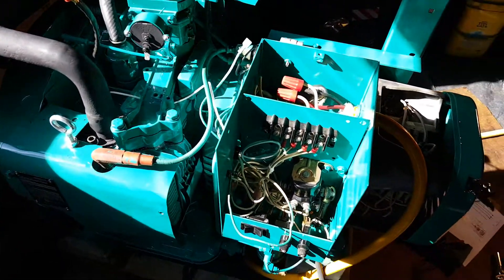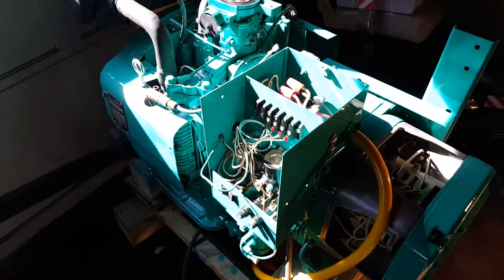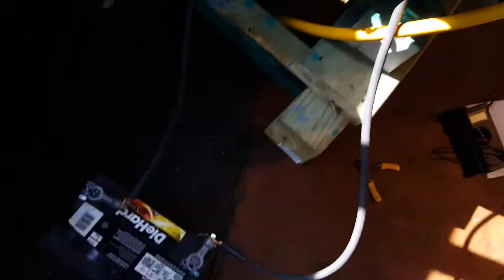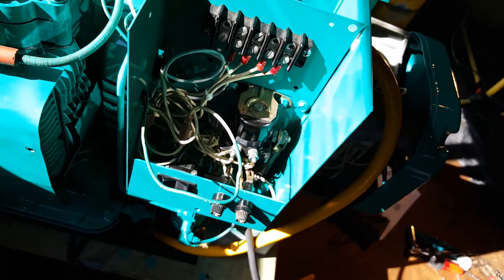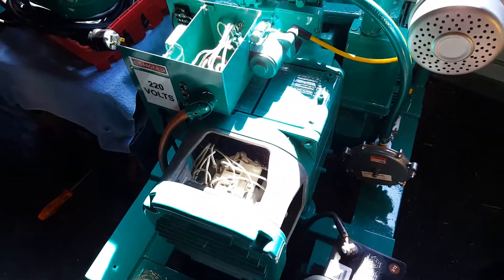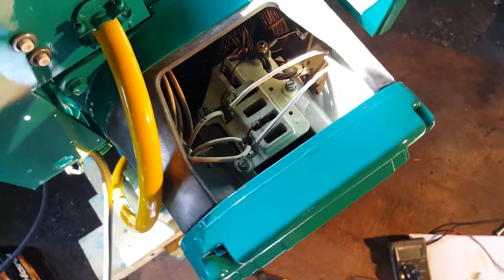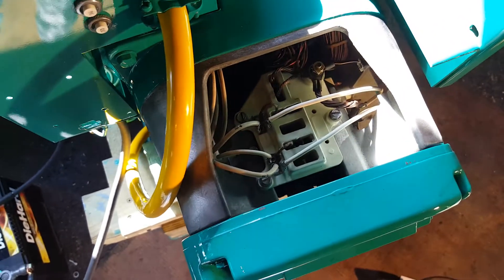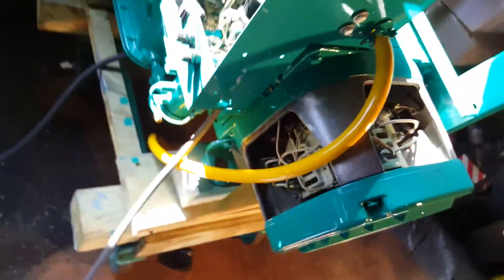First "dry" startup of my Onan 6.5NH/T260G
First "dry" startup of my Onan 6.5NH/T260G after rebuilding it. I am starting the genset on starting fluid. The purpose is to see if it will startup and run for a few seconds on its own.  I had just resolved an issue with the start solenoid in the control box. This test passed, but now I need to make final adjustments and get it running on gasoline.